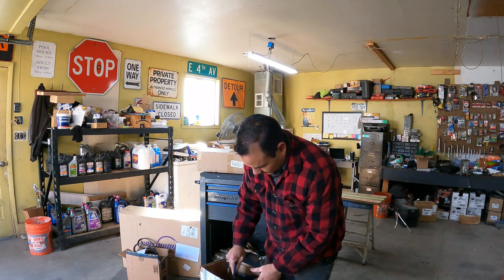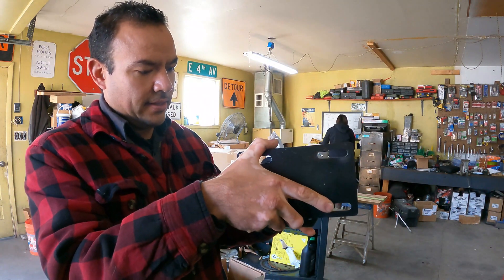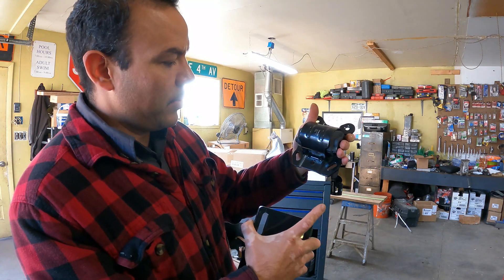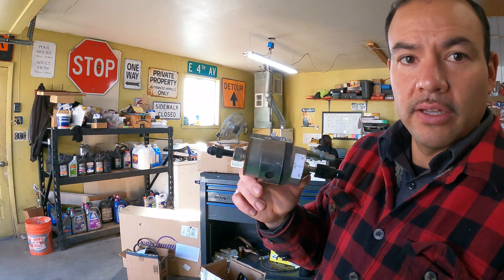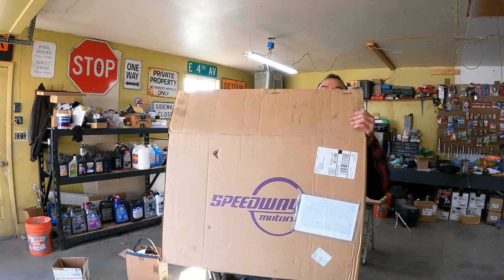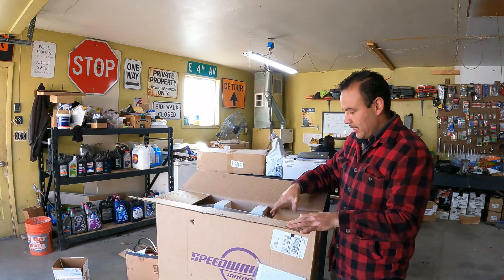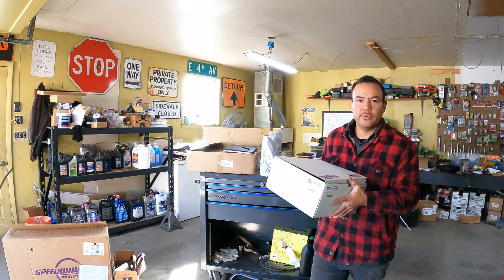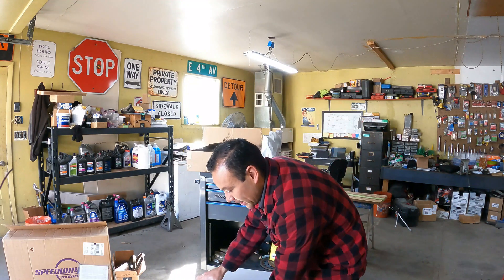How to LS swap a S10: parts list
If you need help figuring out what parts you need for your S10 ls swap watch this video.

LS swap oil pan

Engine mounts S10 LS swap

fuel pressure regulator corvette one

AC relocator kit keeps factory ac compressor

exhaust headers Shortys

Speedway motors aluminum radiator

Mass air flow

Oxygen sensors
Wiring harness BP automotive

Standalone harness

Bell housing for LS

Torque converter

trans support

trans cooler

Fluids Oil and trans fluid

Drive shaft

Fire it up and time to do some burnouts!!